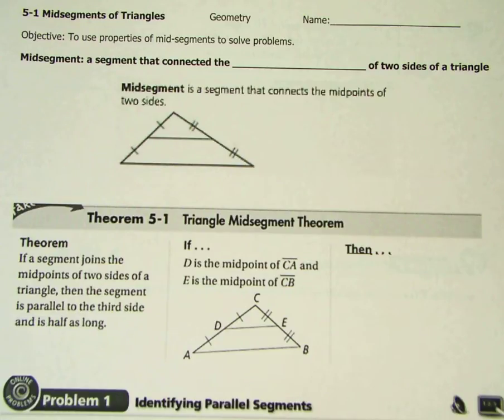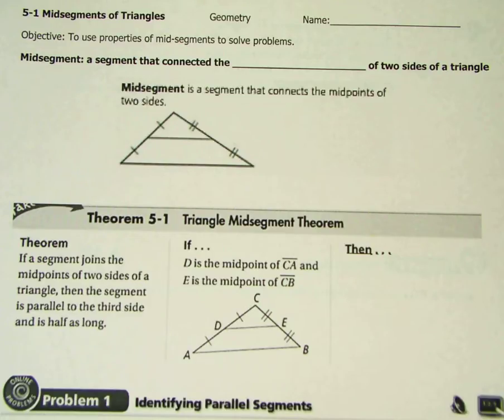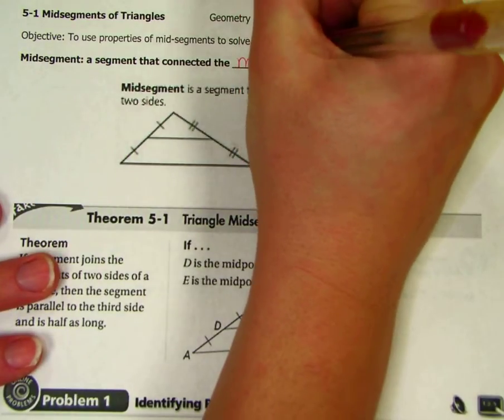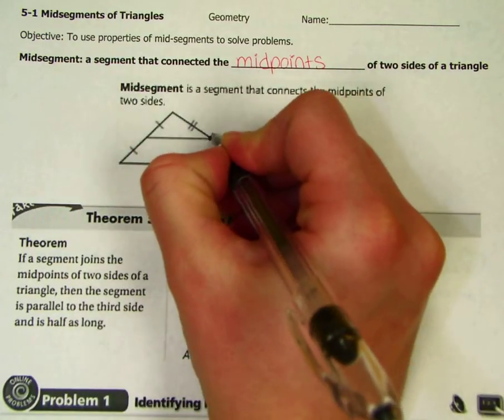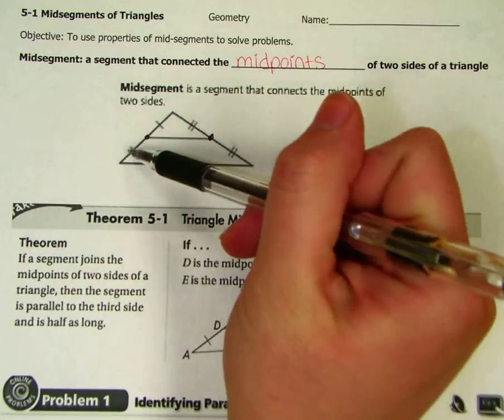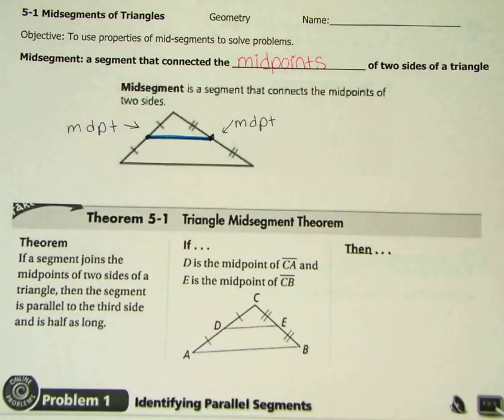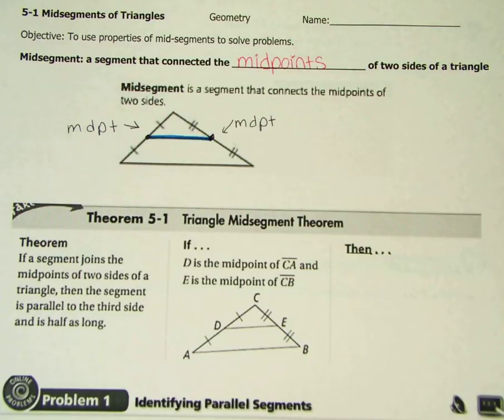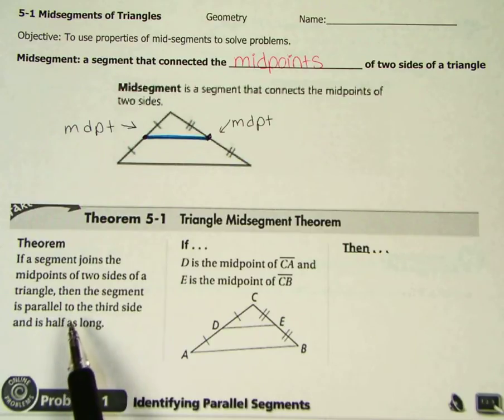5 1 Intro and Prob 1